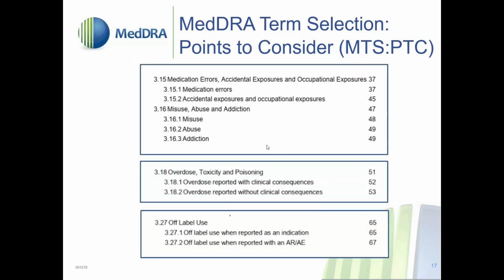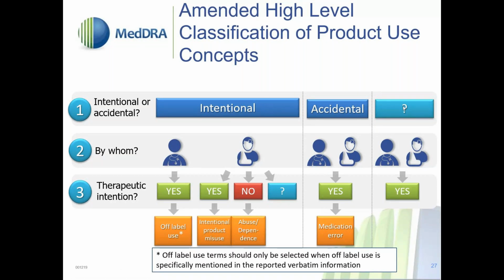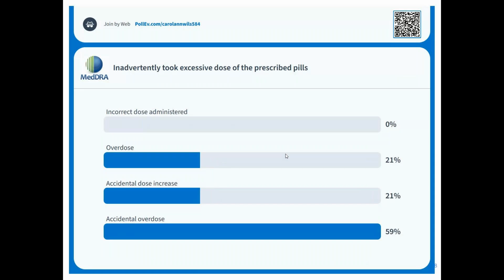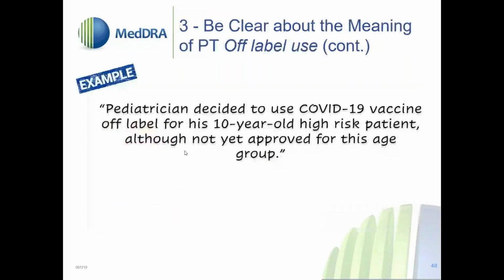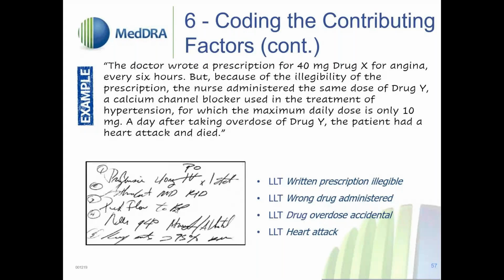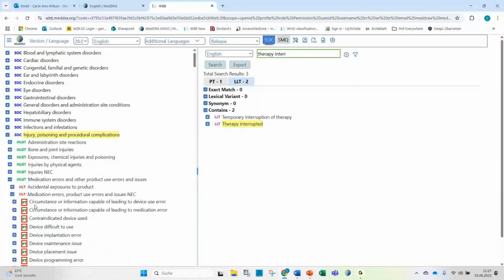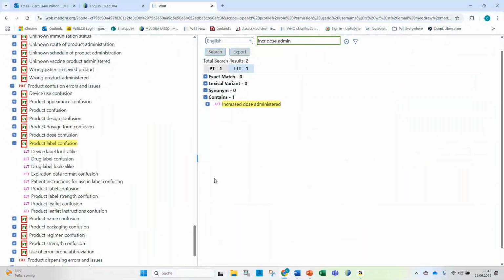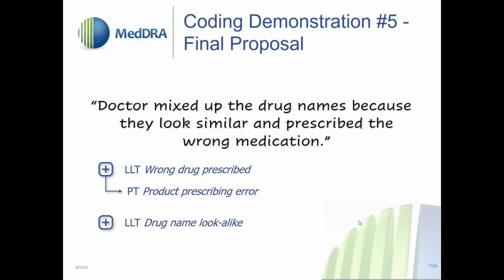2025 06 15 MedDRA Coding of Medication Errors – General Principles